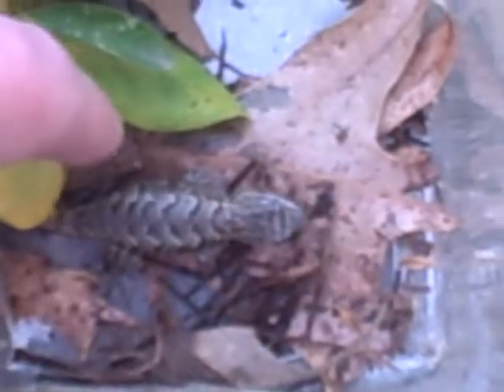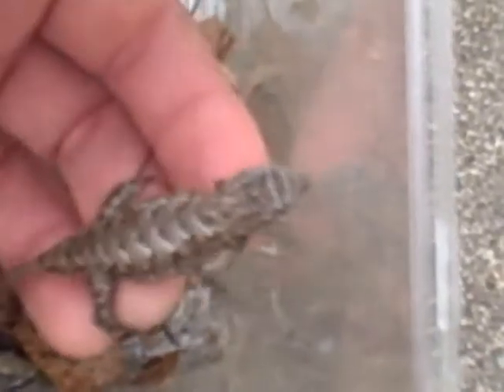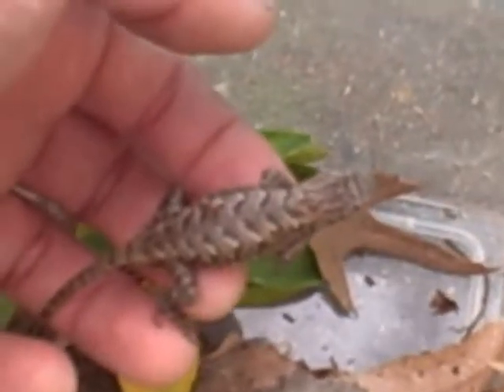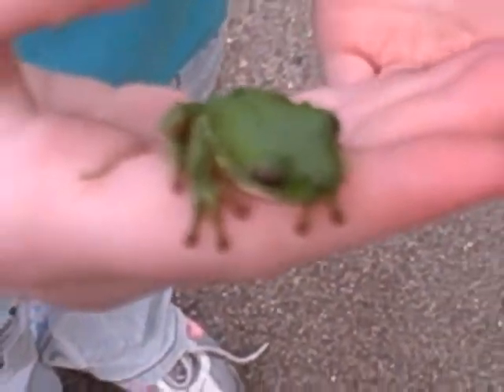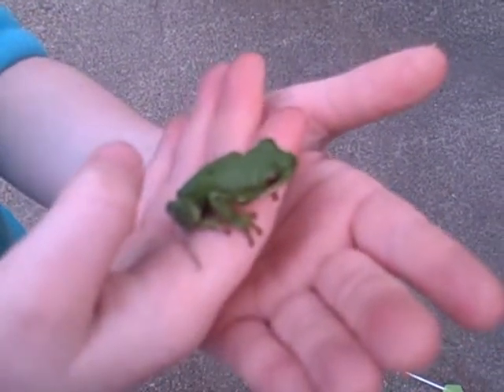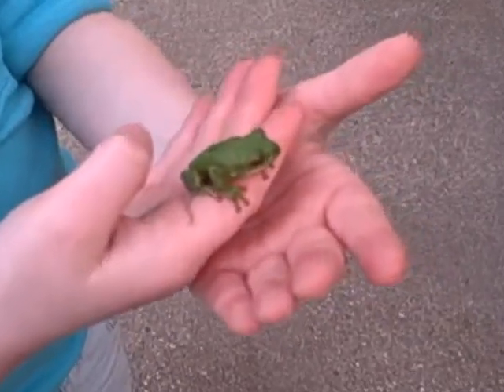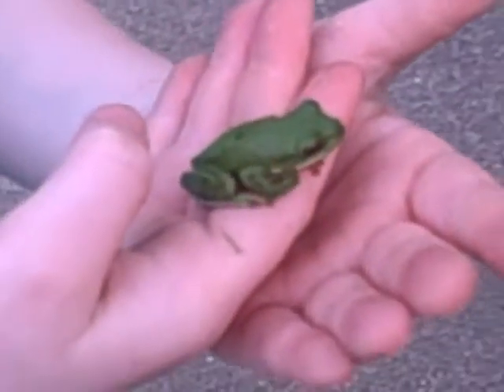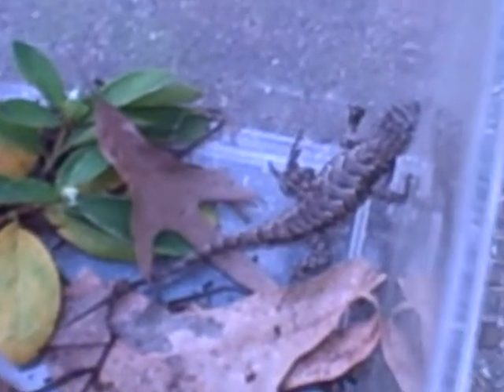Steve's Snaketuary- Fence Lizard (Sceloporus undulatus) & Tree Frog